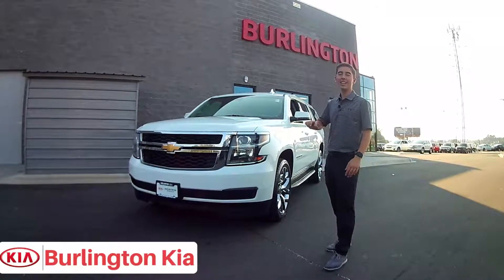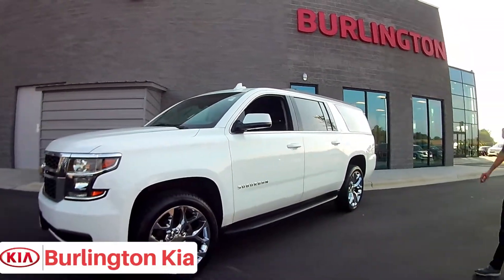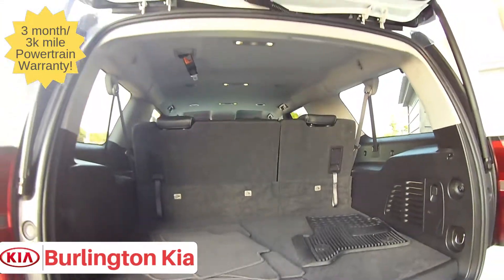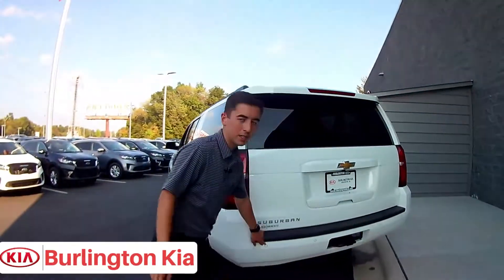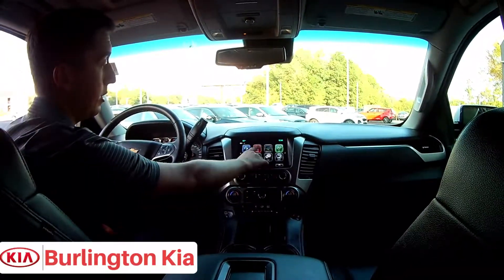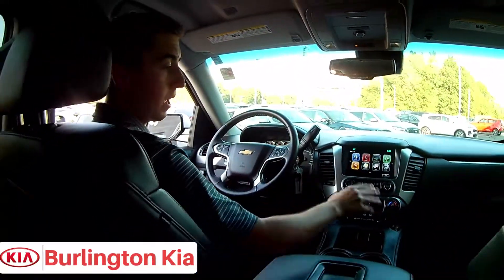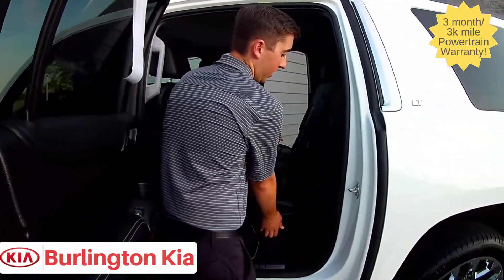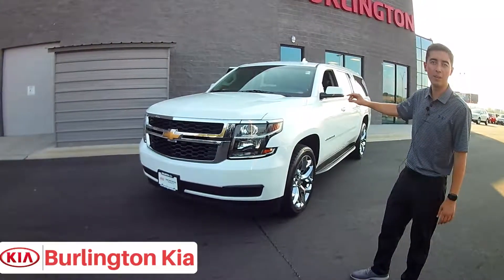2018 Chevy Suburban ~ Pre-Owned w/ Custom Wheels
New inventory alert! This 2018 Chevy Suburban is ready for a new owner. You'll be riding in style with these 22" chrome snowflake wheels and the awesome interior features like heated seats, navigation and Bose sound system.

SOLD